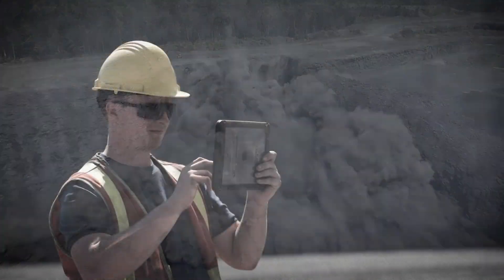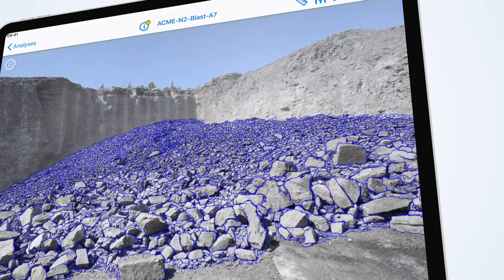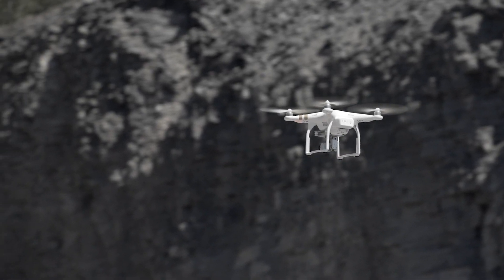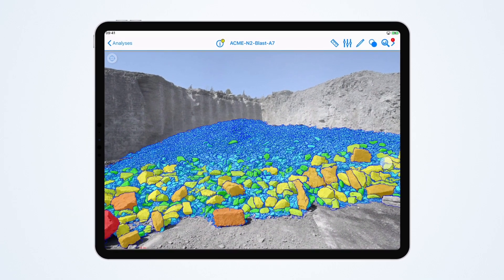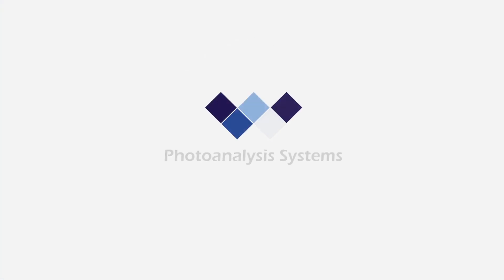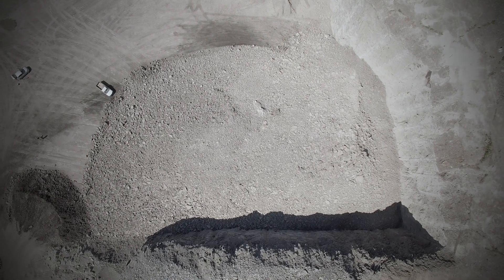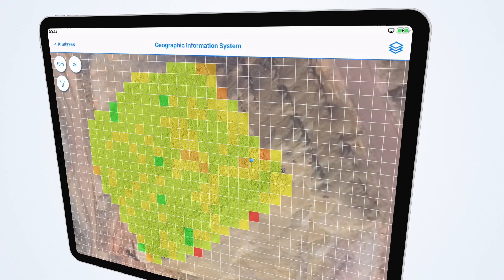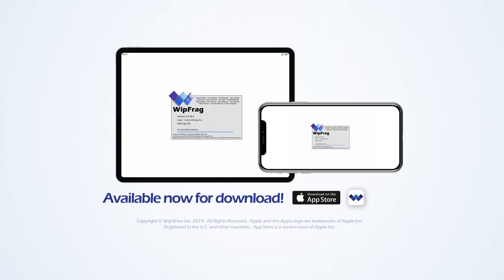WipFrag Image Analysis Software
Fragmentation analysis at your fingertips. Optimize performance with your mobile device with an auto-scaling feature. Import UAV images for aerial calculations. Also available for Windows.